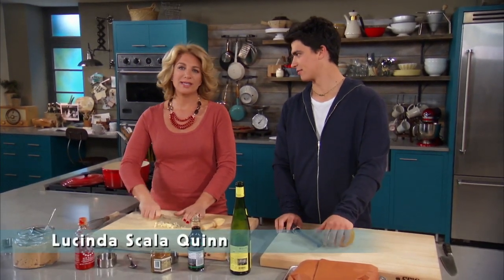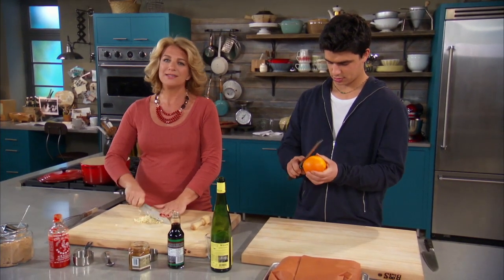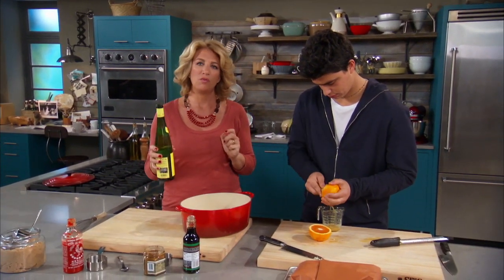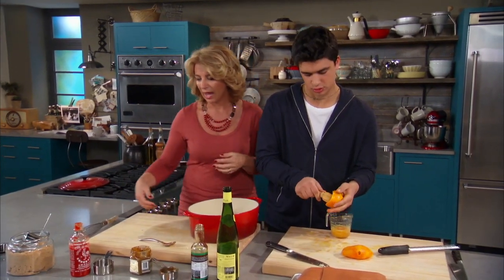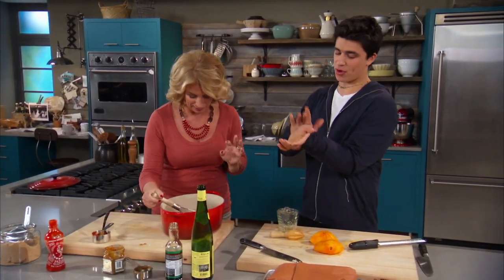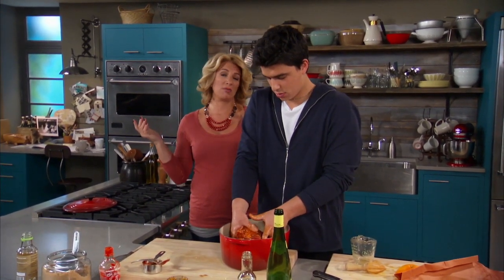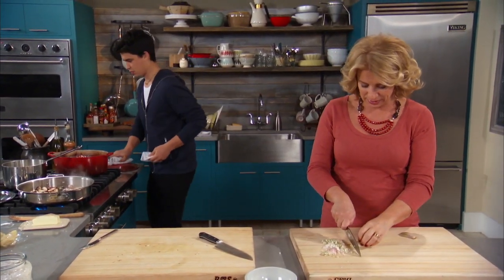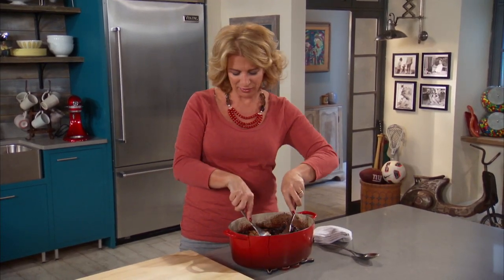Orange Pork Roast - Cooking with the Boys - Mad Hungry with Lucinda Scala Quinn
This low-fuss pork shoulder roast stays moist, flavorful and tender thanks to a spicy-sweet marinade and a long time in the oven.